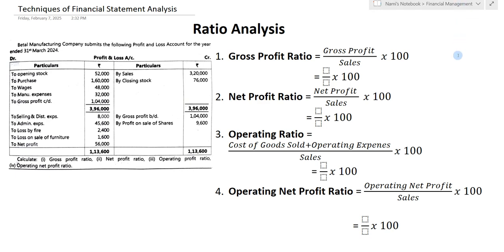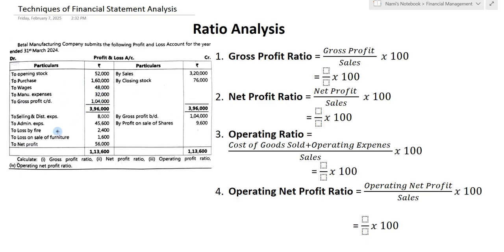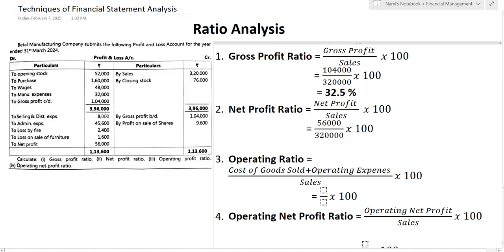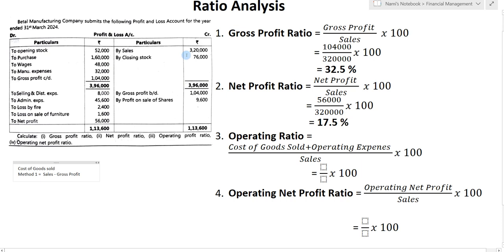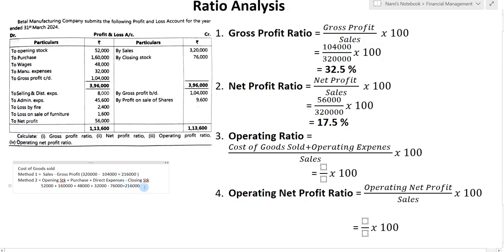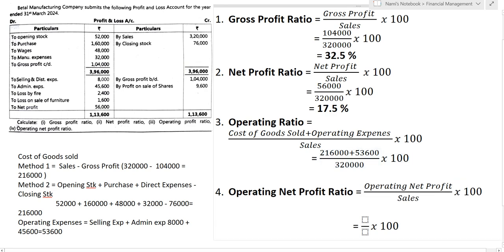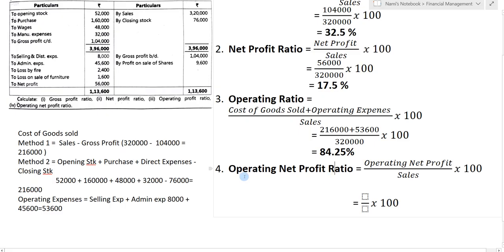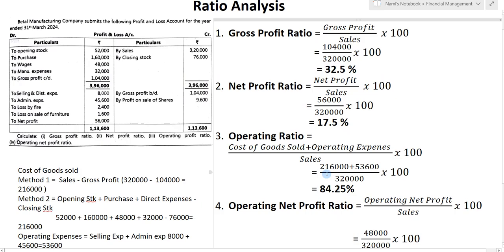Ratio Analysis|Financial Management|Techniques of Financial Statement Analysis| MBA|MCOM|TYBCOM Ex 1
This video contain Techniques of Financial Statement Analysis - Ratio Analysis Solved Example no 1
This video is helpful for MBA, MCOM , TY BCOM Students